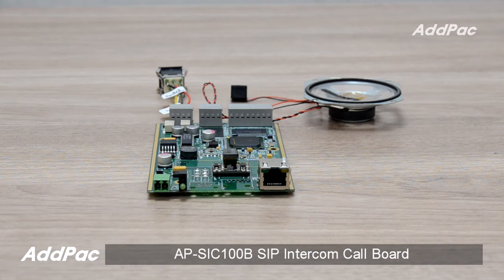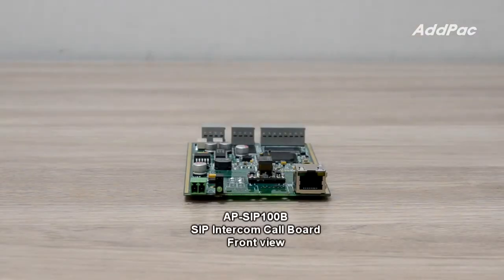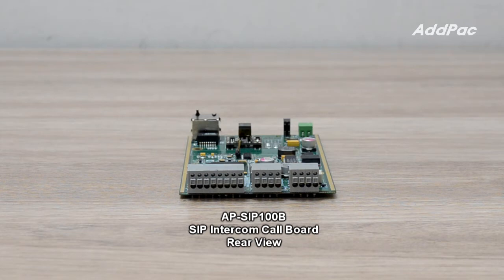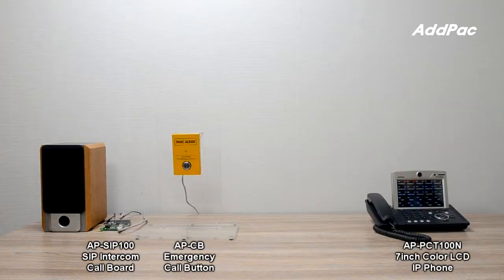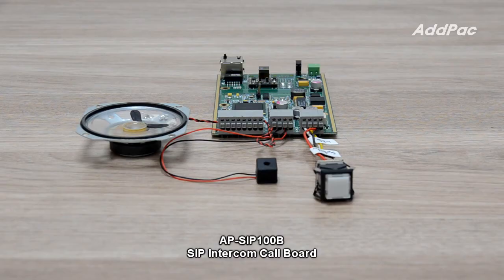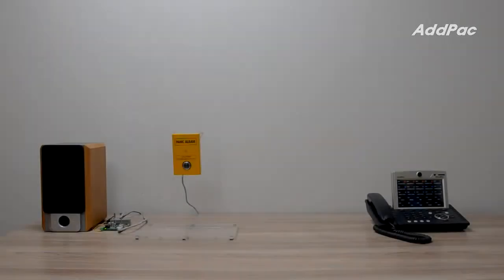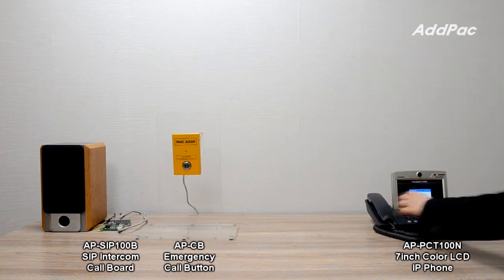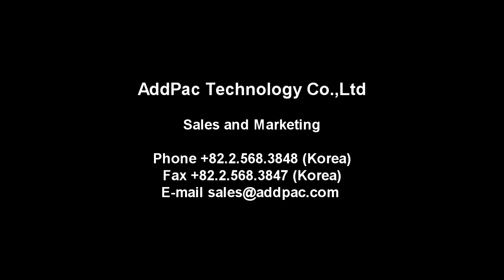AP-SIC100B SIP Intercom Call Board for Emergency Call(지하철 긴급통화장치용 PoE 기능 내장 SIP 인터콤 보드)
AP-SIC100B
SIP Intercom Call Board for Emergency Call
(지하철 긴급통화장치용  PoE 기능 내장 SIP 인터콤 보드)